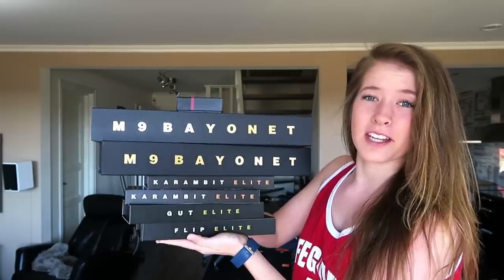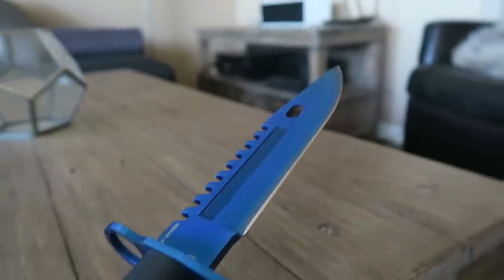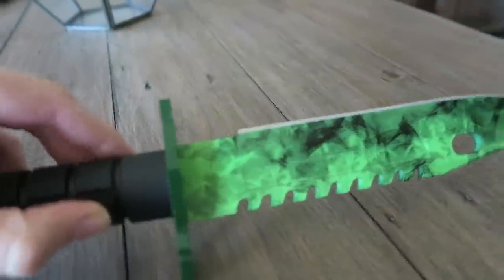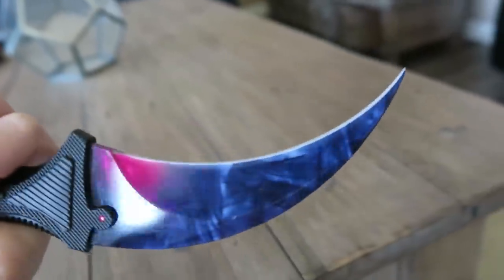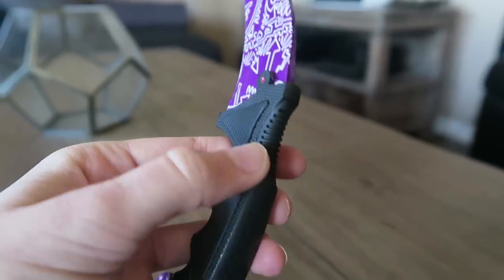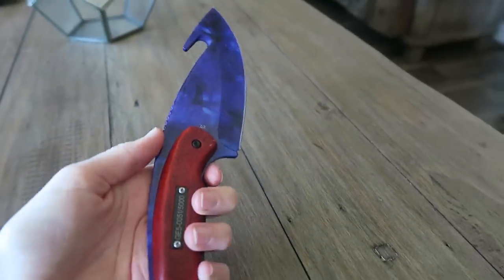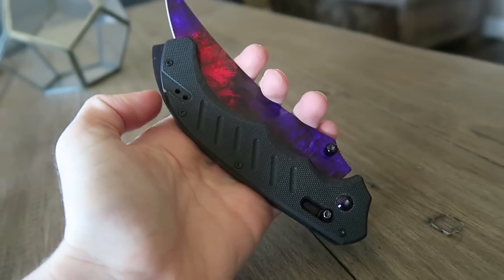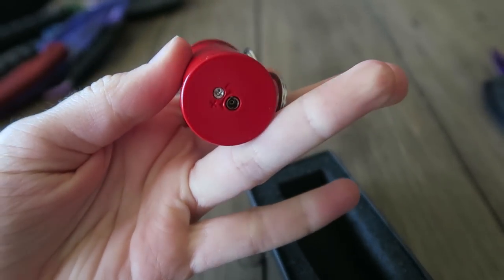REAL LIFE CS:GO KNIVES!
AD w/ Fadecase: Hey guys, so today a company called FadeCase sent me some CS:GO real life replica knives, and so I decided on doing a little review/unboxing video. It actually was a lot of fun!